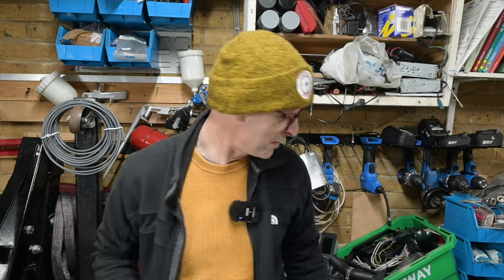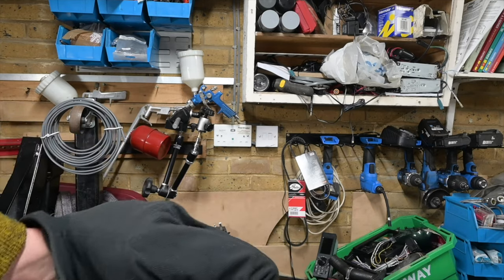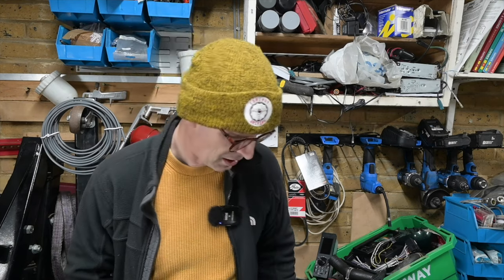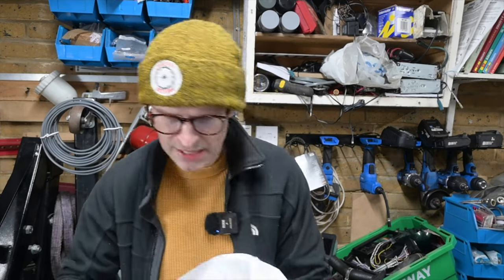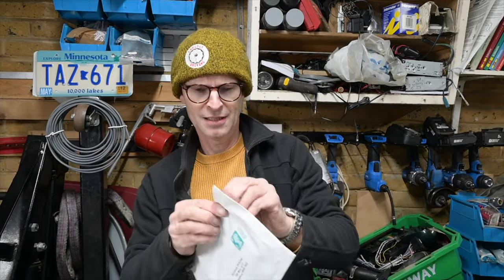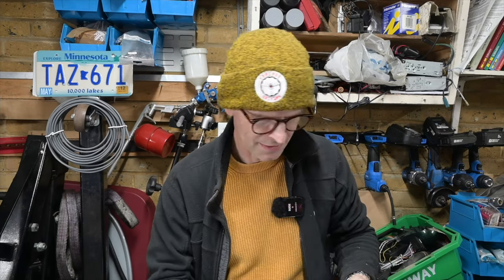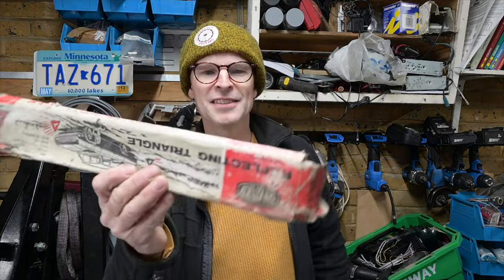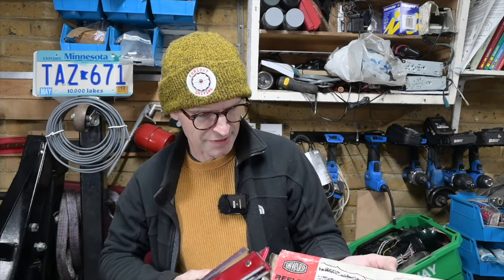Junk in the Trunk - Post bag December 2023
Junk in the Trunk is back, perhaps for the last time as Treats from the Seats as the W123 will soon be giving its place in the garage back to the P6..Lets see what arrived this month!

Got stuff to send? Heres the address
Furious Driving
AYLESFORD
ME6 9LE

Furious Driving
AYLESFORD
ME6 9LE